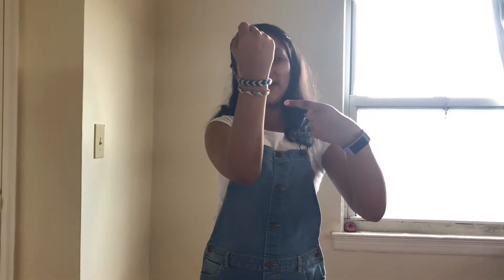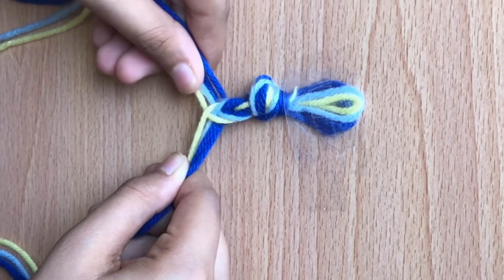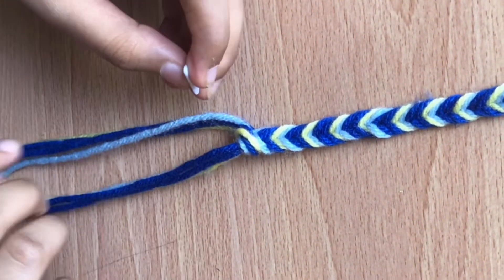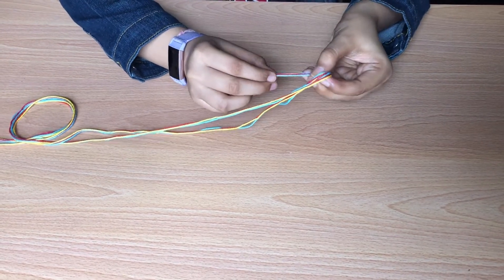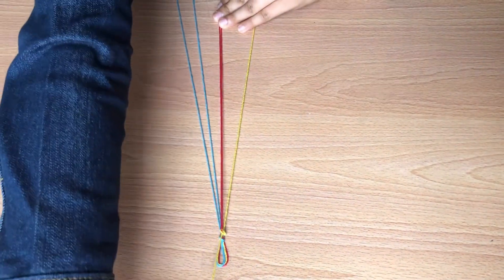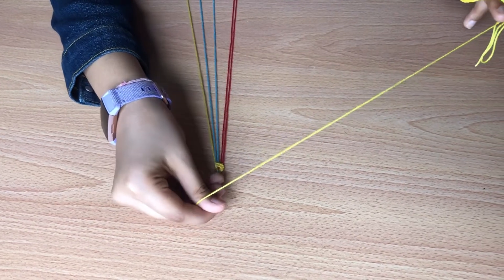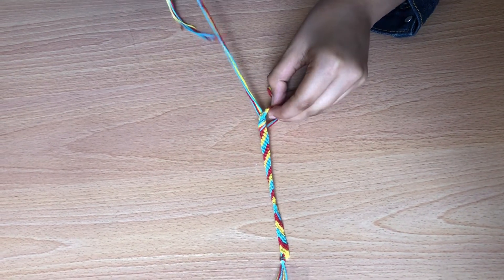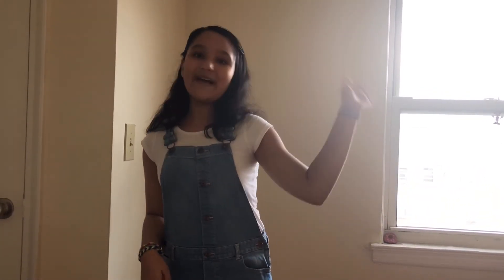2 DIY FRIENDSHIP BRACELETS // HOW TO MAKE BRACELETS FOR FRIENDS - EASY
Fancy and pretty friendship bracelets. Great for friends!